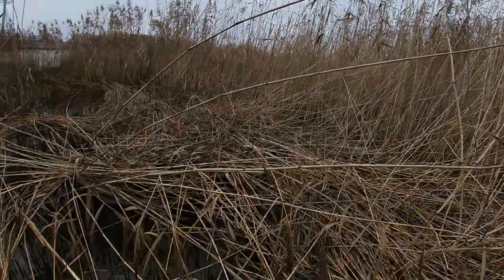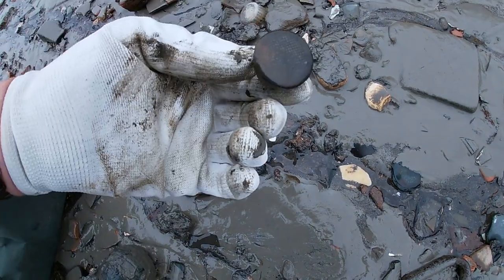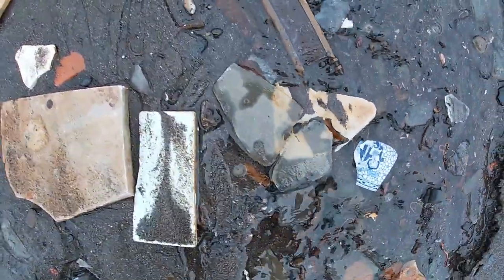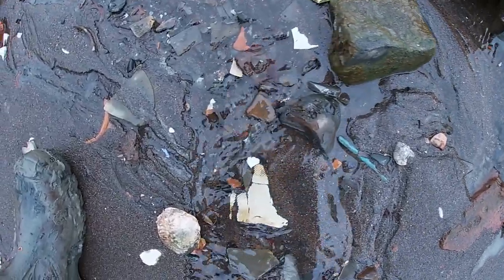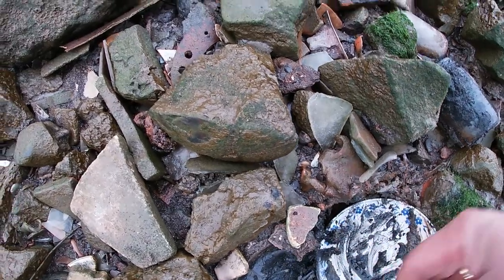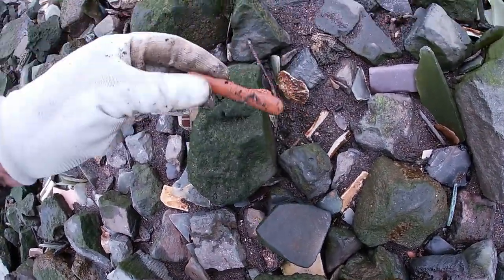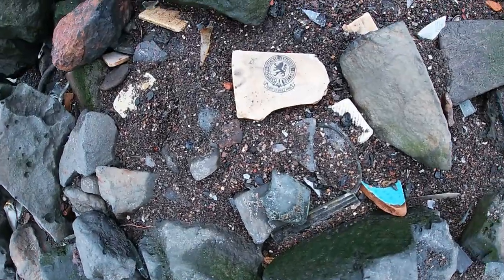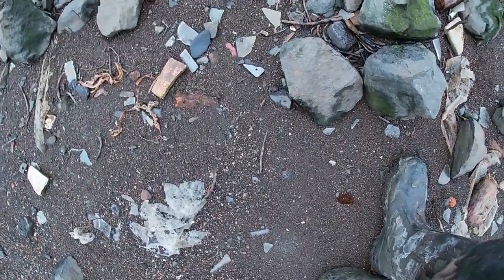Mud Baggers muddy adventures.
Mudlarking up stream and down stream. Finding a giant stone ware pot. And more.